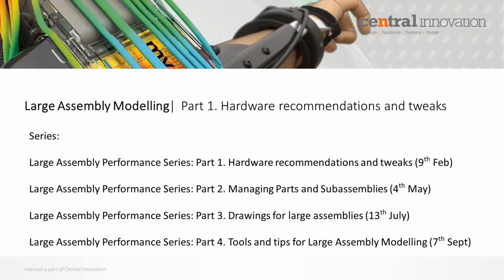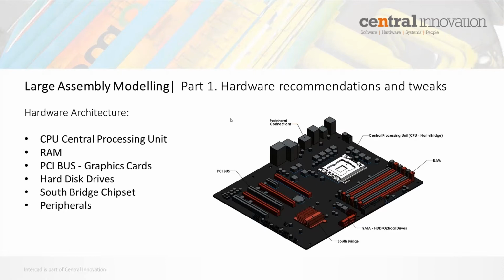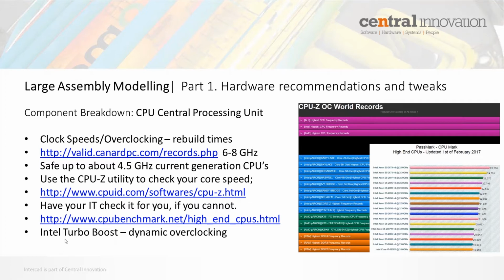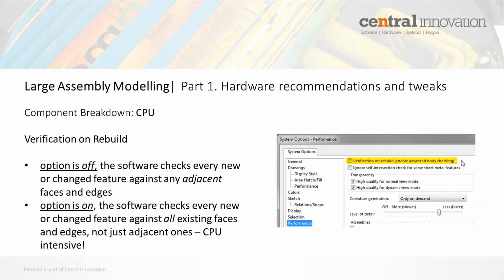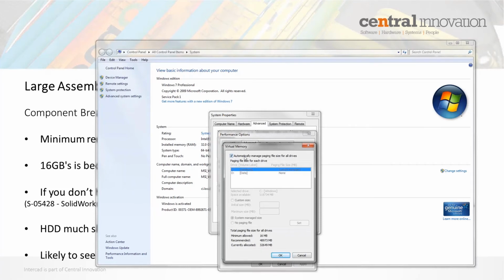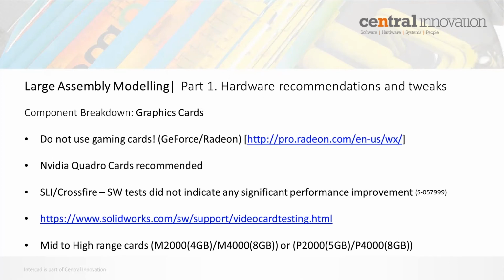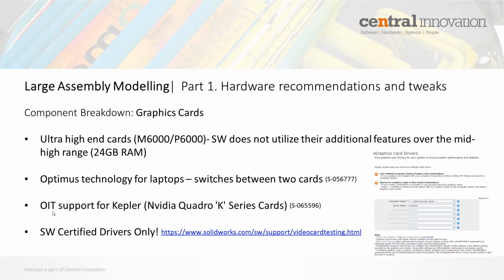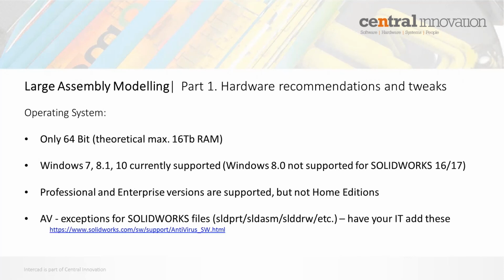Large Assembly Performance Pt 1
Hardware recommendations and tweaks